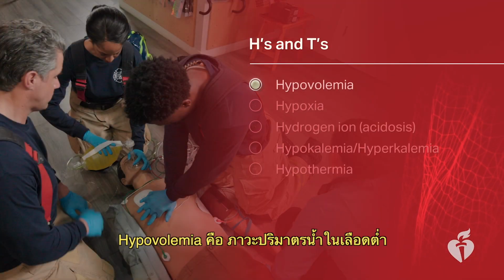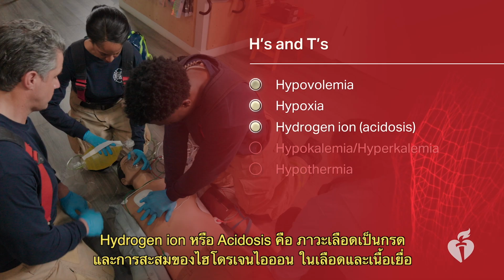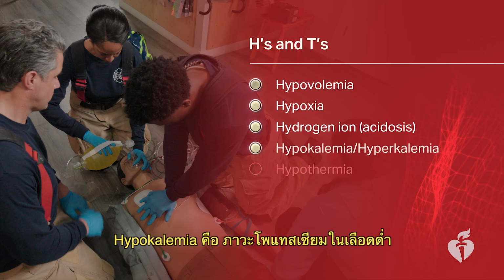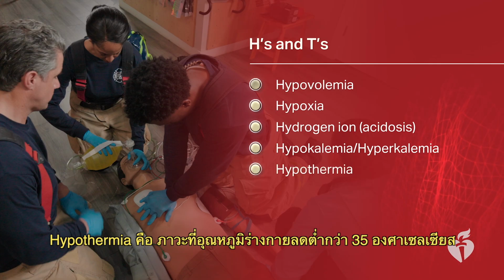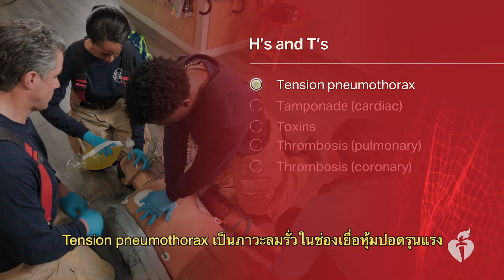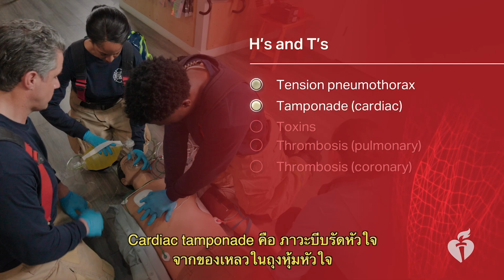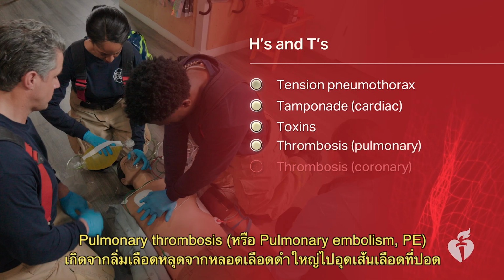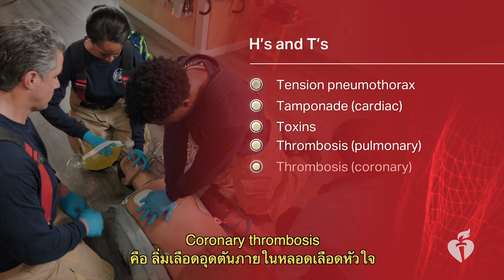ACLS2025 Systematic approach THsub